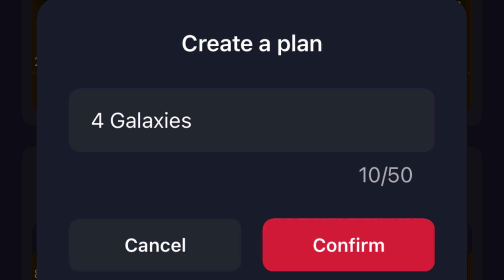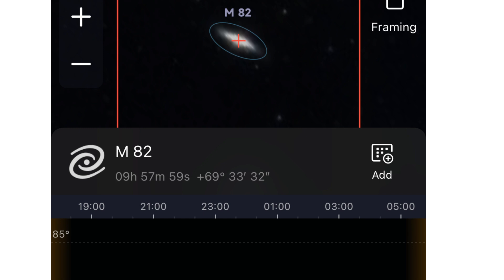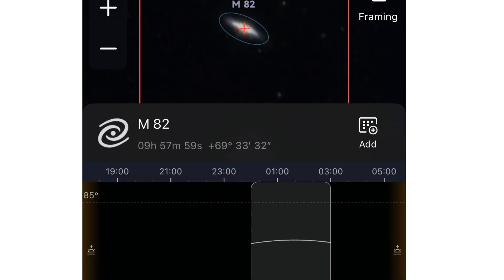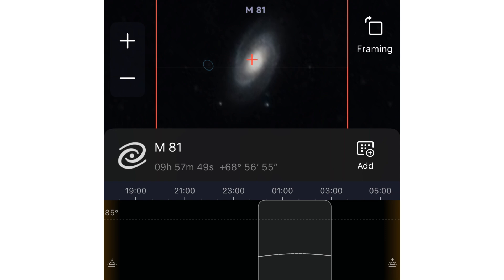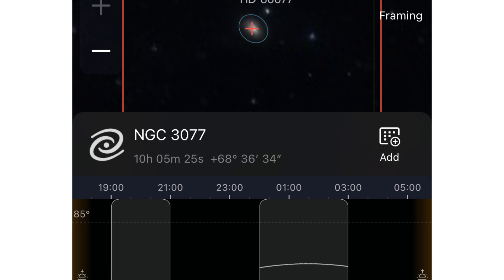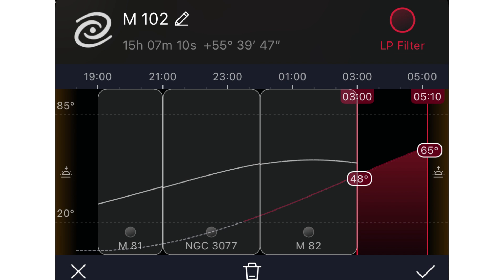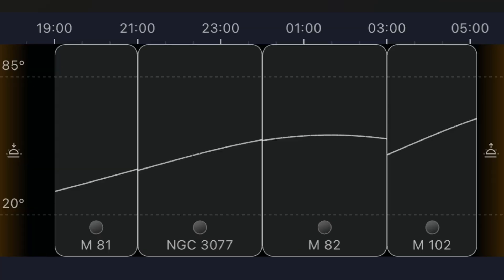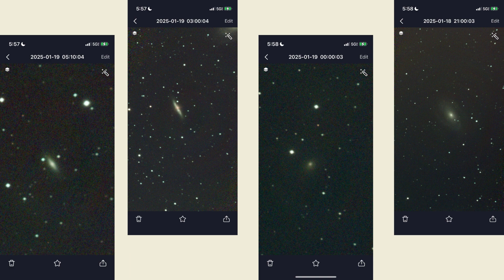Seestar S50/S30 Plan 4 Galaxies 1 Night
I'm going to initiate a more thought out plan rather than just random picking of objects for my planned imaging session with Seestar S50.  I will image 4 galaxies throughout the night.